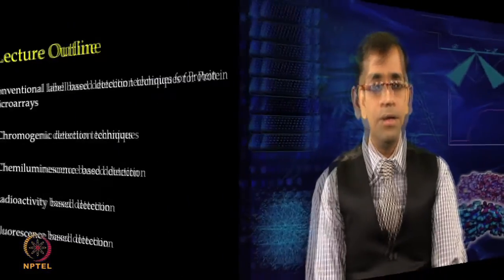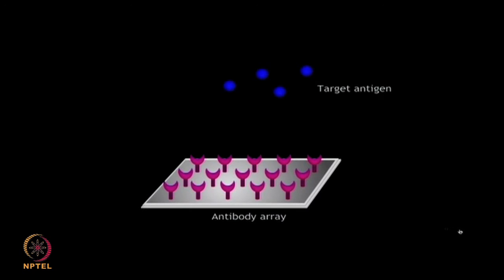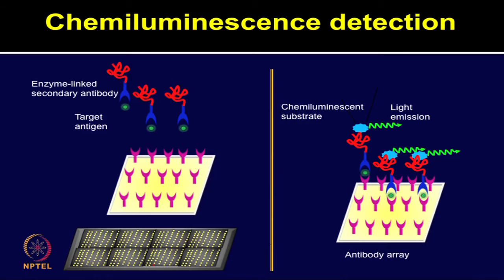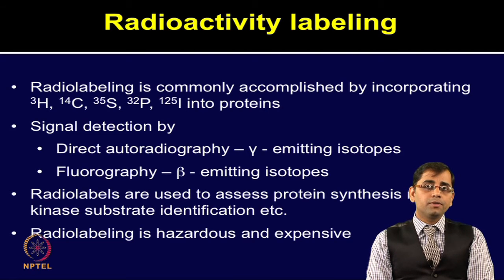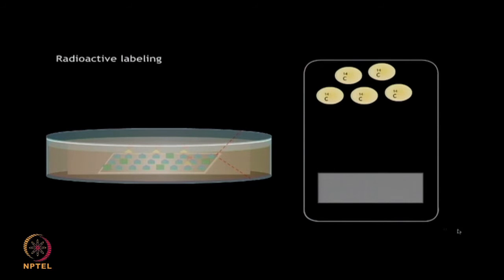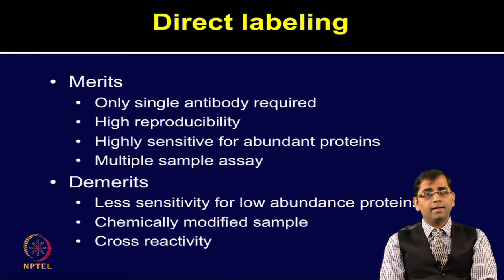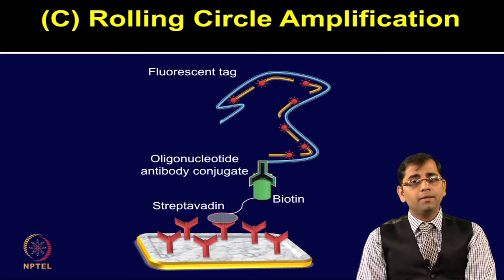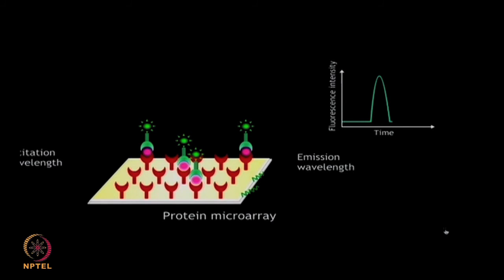Conventional label based detection techniques for Protein microarrays